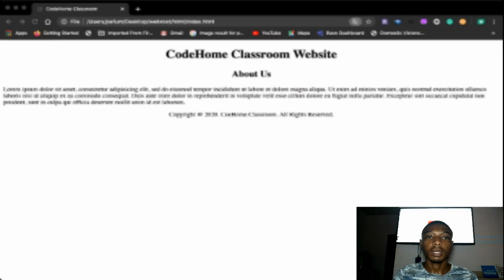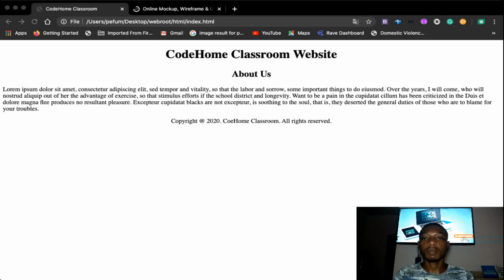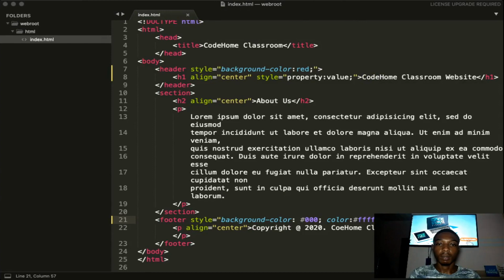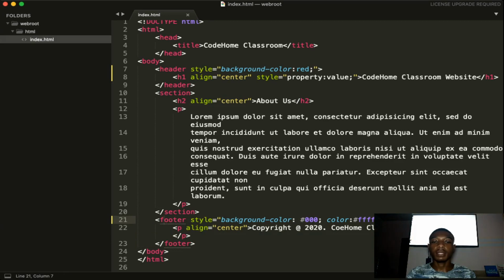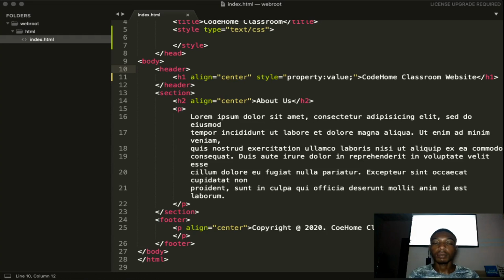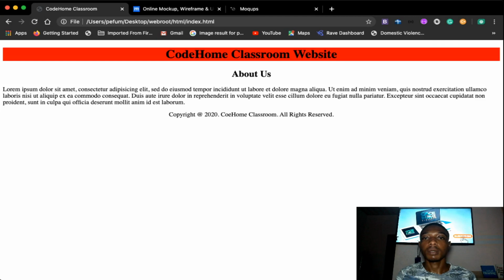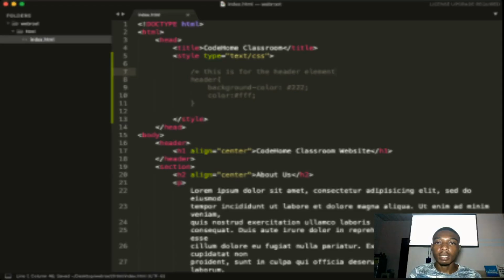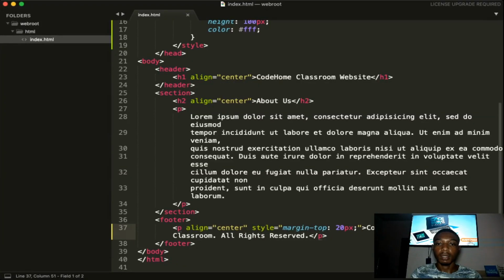Website development for beginners ( HTML Styles. CSS Styling) - Lecture 5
In this lecture, we add styling to our basic mockup in our previous lecture. We introduce you to the types of Cascading Style Sheet(CSS).